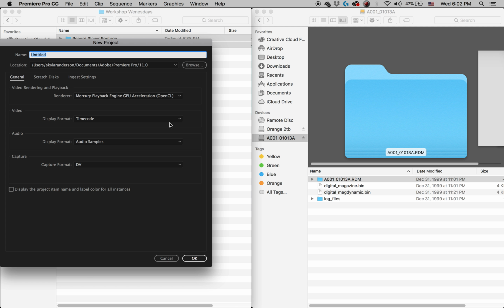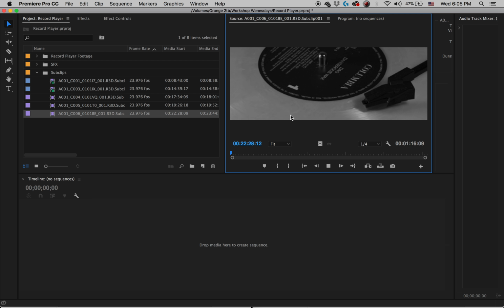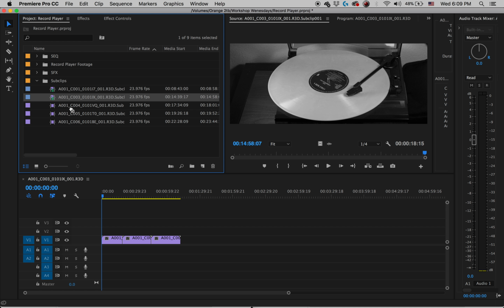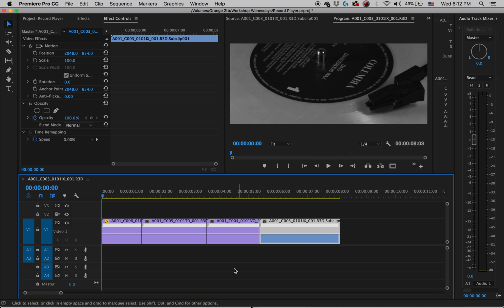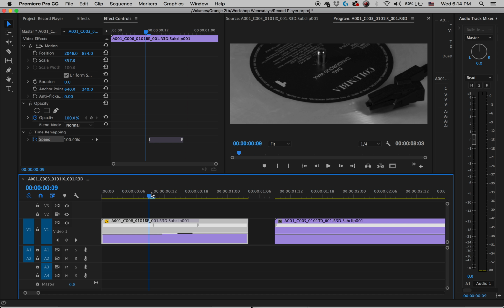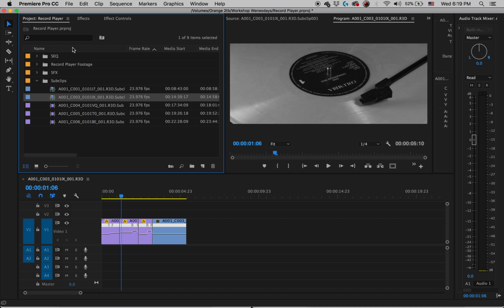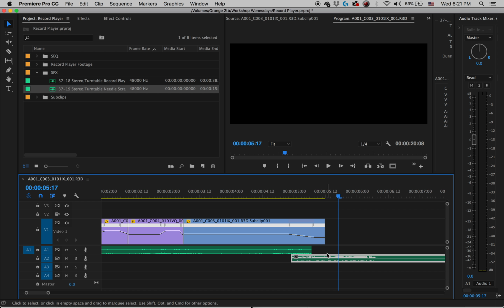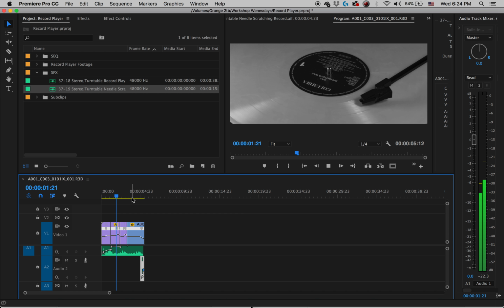Workshop Wednesday - Editing Shortcuts *I Tried*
So, I tried. And the recorder on my computer decided it wouldn't sync audio today. Sorry, Ill try better next time. Better yet, I wont rely on Apple Products next time. :)